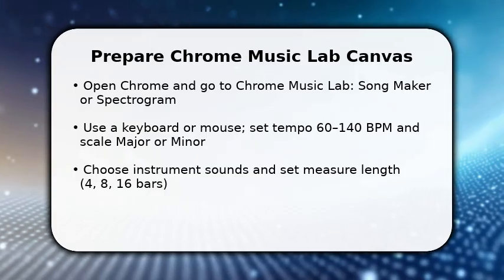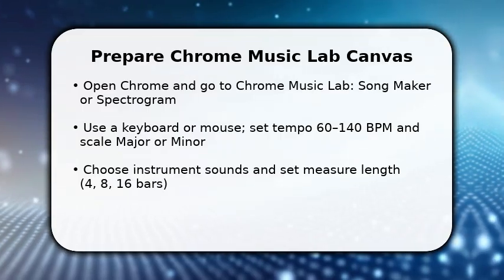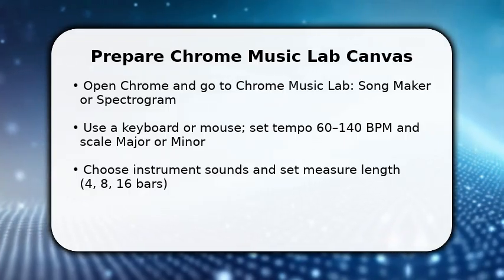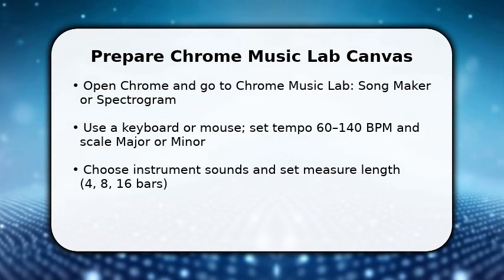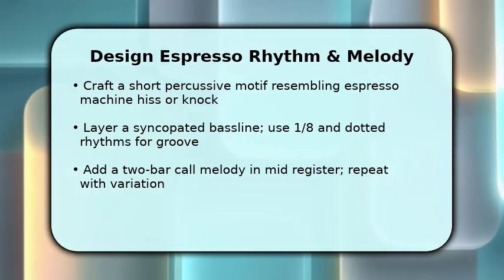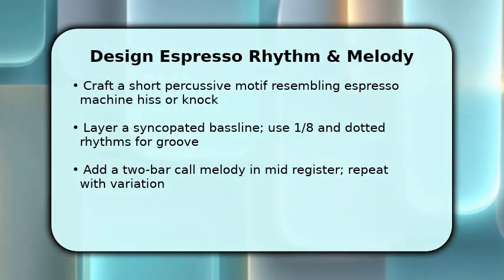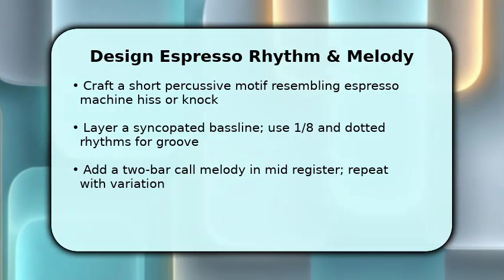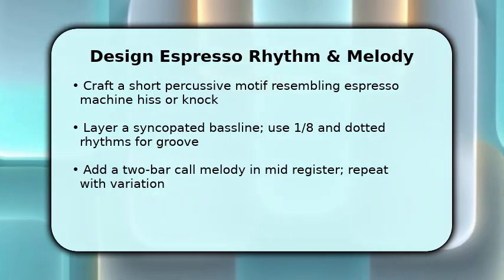How to Make Espresso in Chrome Music Lab (full Guide)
Discover the art of making perfect espresso in your Chrome Music Lab. This comprehensive guide covers everything from selecting quality beans to mastering extraction pressure and temperature, ensuring a rich and flavorful cup every time.